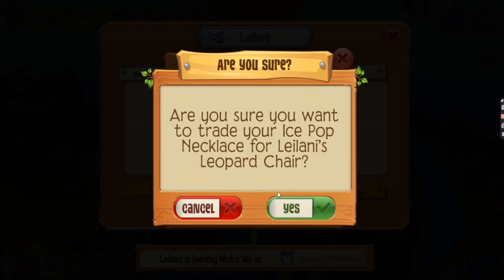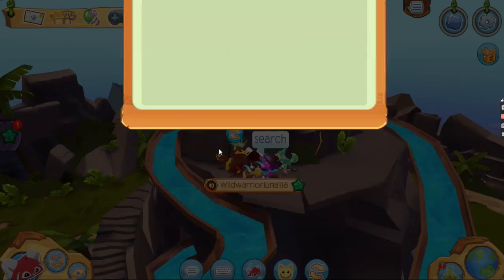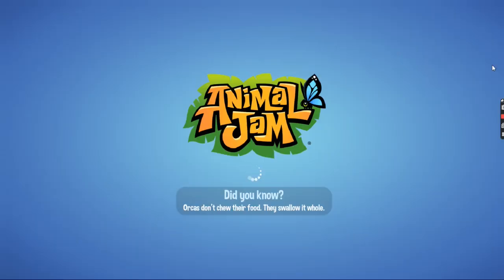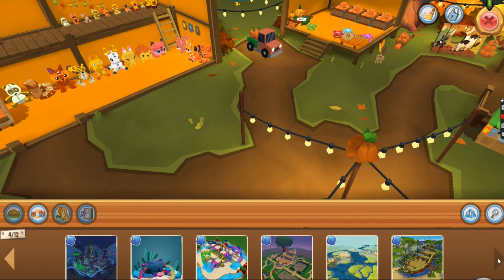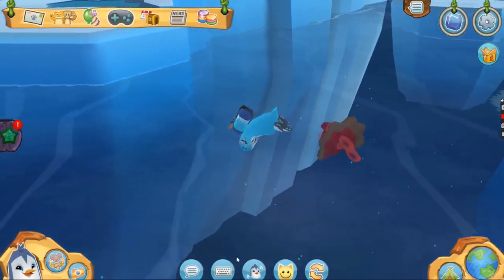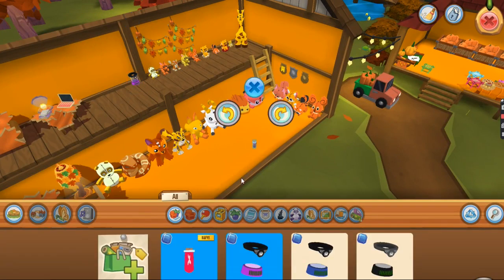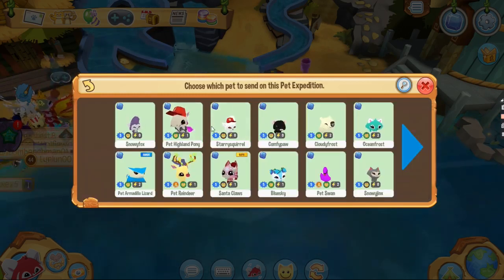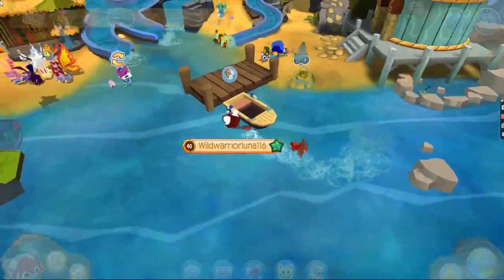Leilani Trade ( 26/11/2022)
Hey Lunars! Please be sure to check my community tab as the REVENGE AUDITIONS ARE BACK! Enjoy the video